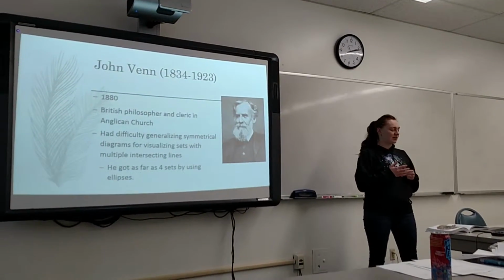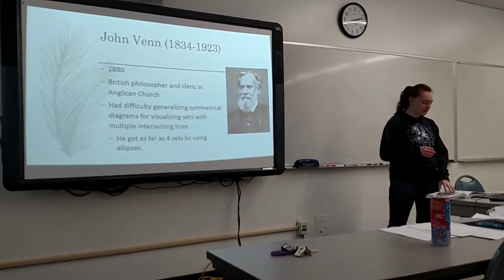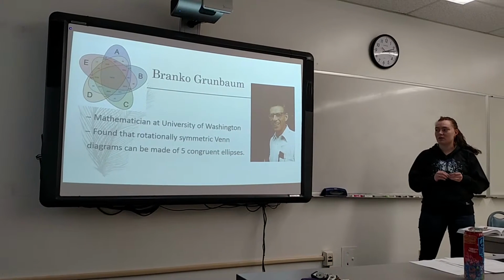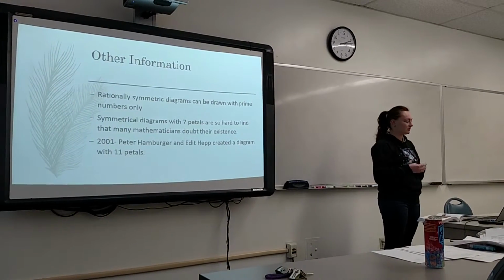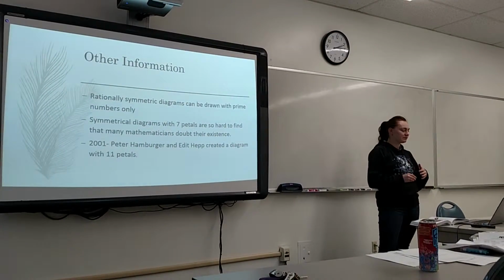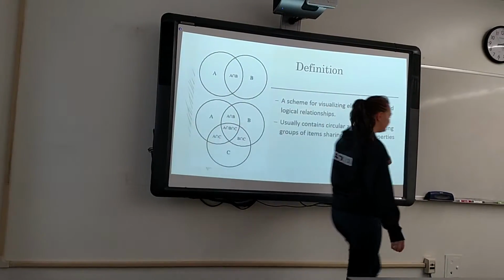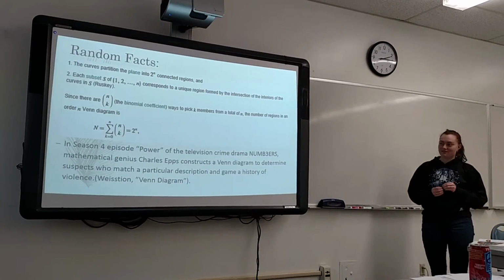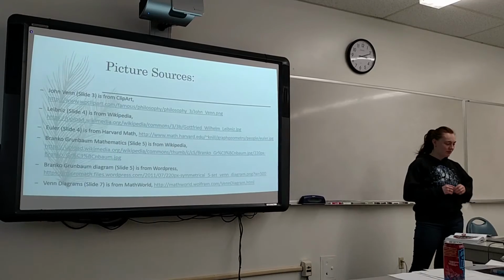D Venn Diagrams Cianna Part 2